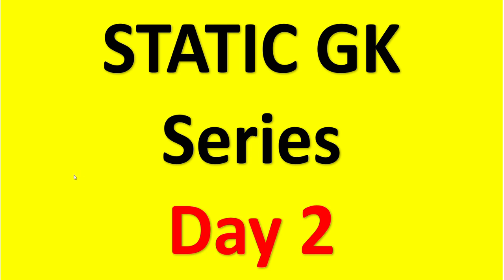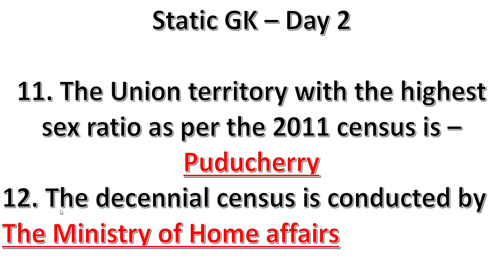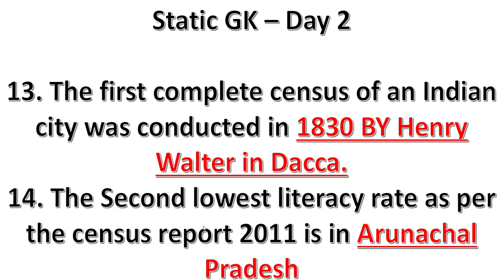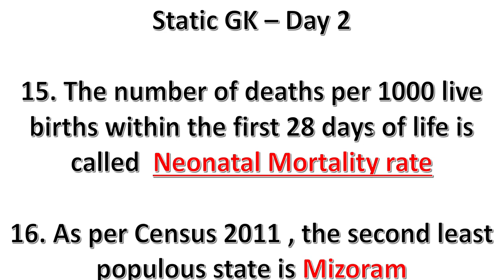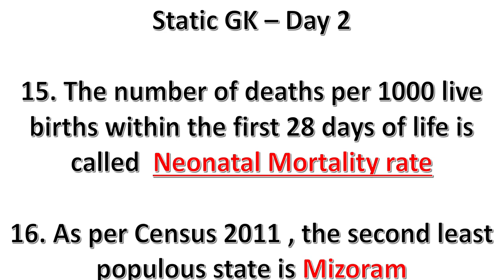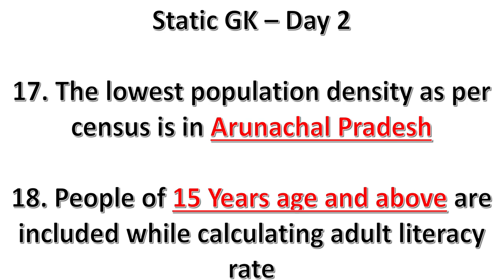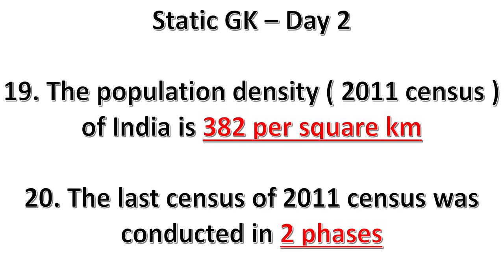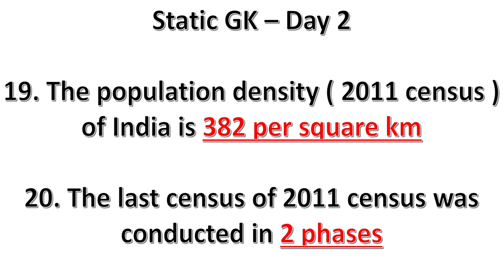Static GK - Telugu - Important Bits - Day 2